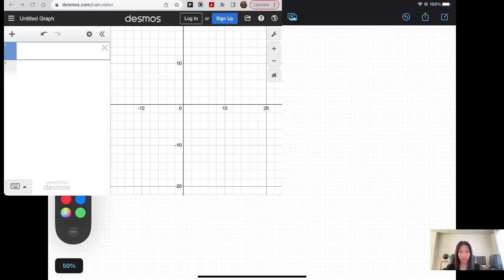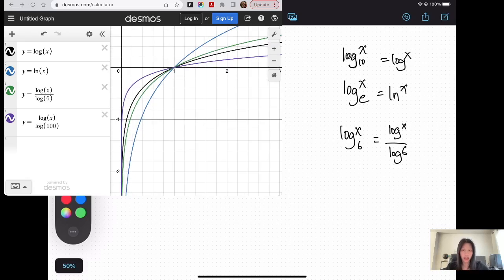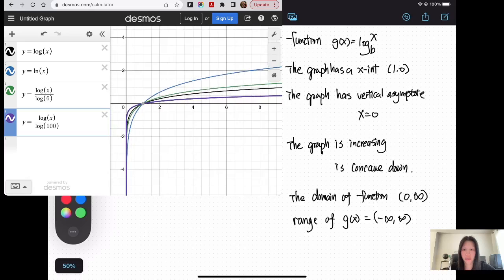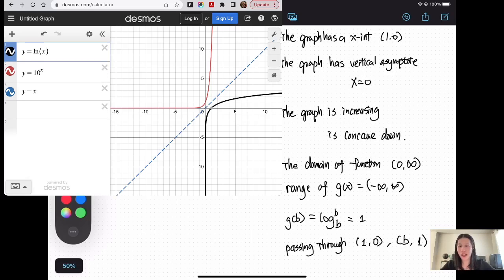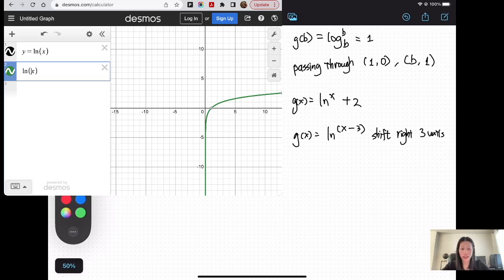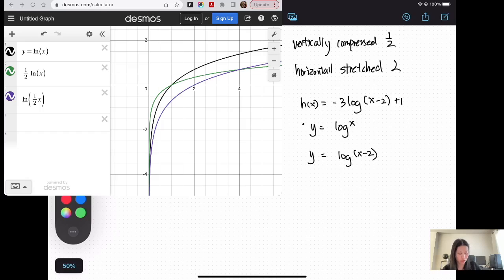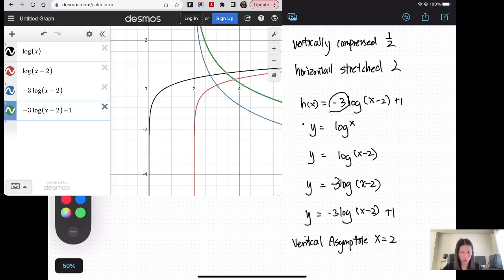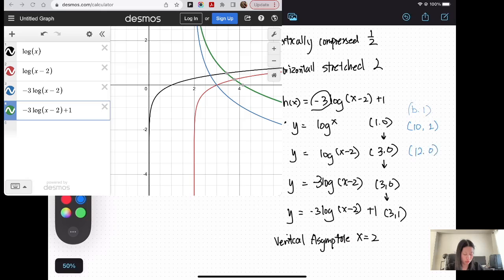MATH 141 Precalculus 4.5 graph of Logarithms function